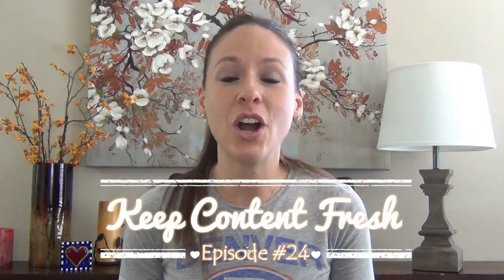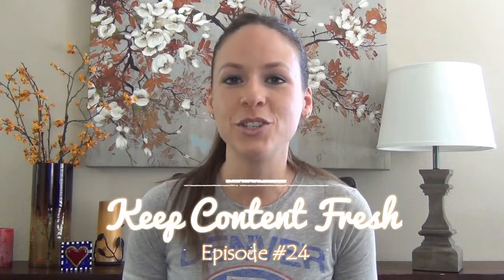Keep Your Website Content Fresh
In this Fast Track episode, I talk about going through your website every six months for maintenance.

For example, do you have outdated content or are there broken links on your site?

The goal for your 6-month maintenance is to ensure that your website is always fresh for visitors. It's usually a client's first impression of you and your business.

It may not be the most glamorous one, but I still think you'll love this simple tip to effectively grow your online business!

💡:: Want to Know How To Get Better Website Conversions? ::💡

🙌 Learn The ONLY Proven Strategies To Attract & Convert More Qualified Buyers 🙌

💡:: Want to Maximize Your Leverage to Scale Your Business? ::💡

✒️  Sign up for our free, on-demand webinar if you want to get more time back, save 💰, and finally get your marketing DONE FOR YOU!